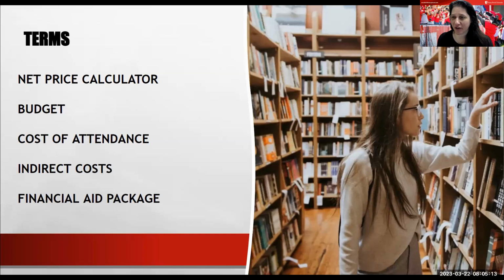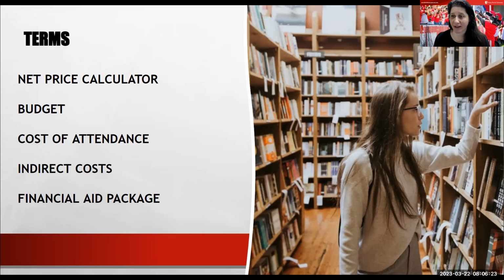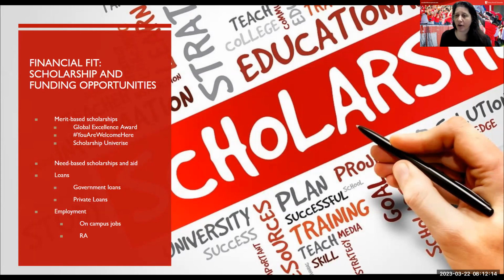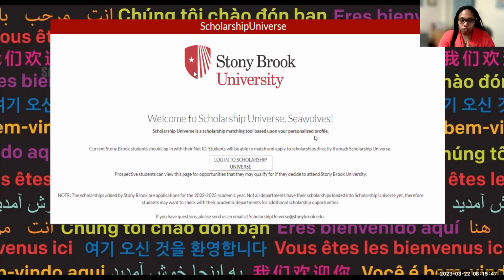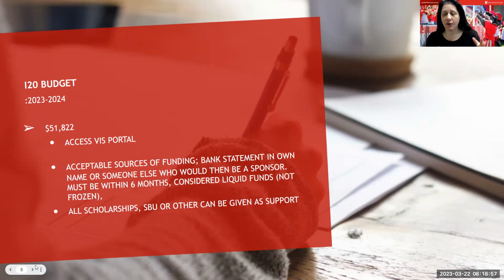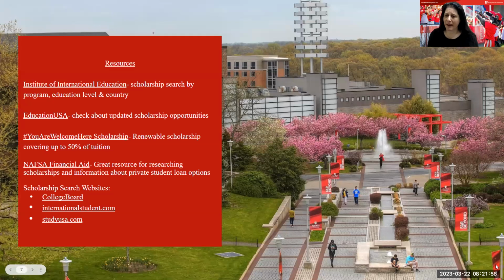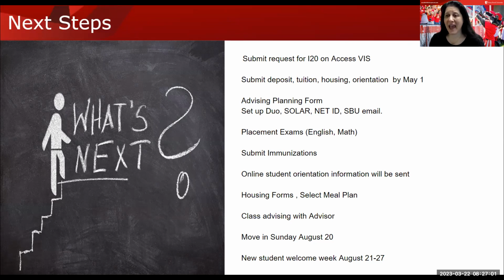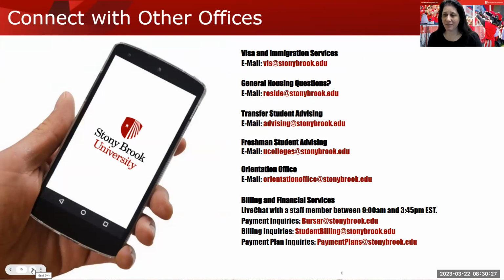International Student Funding Options